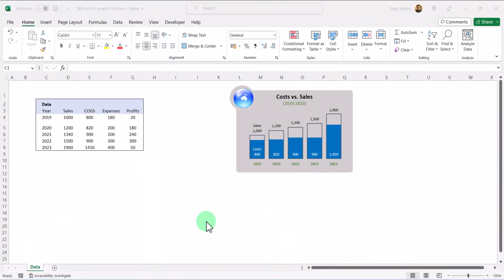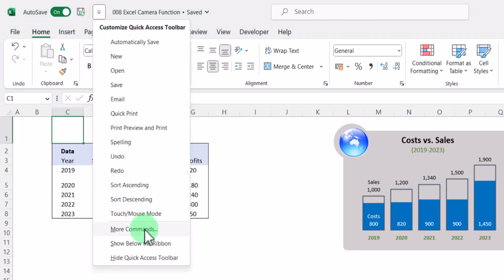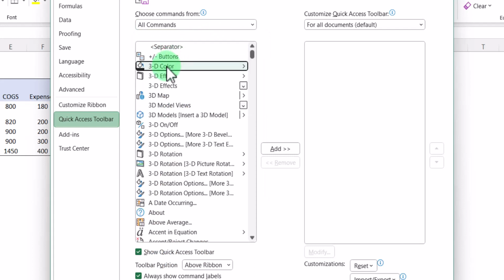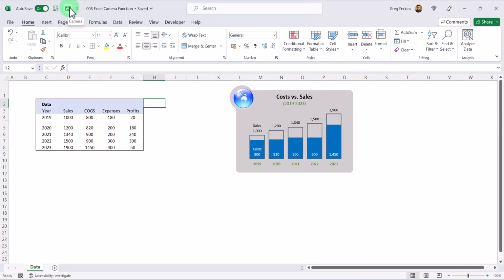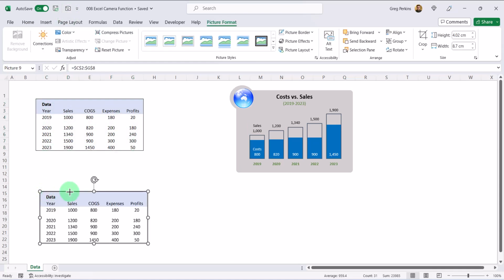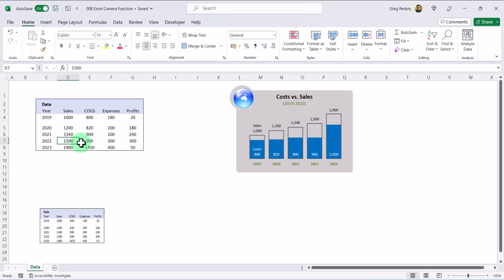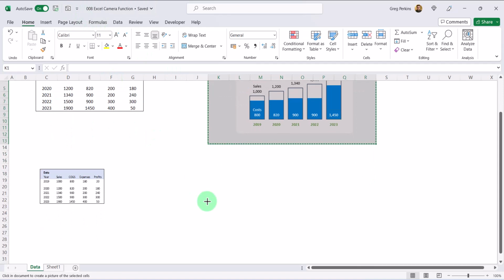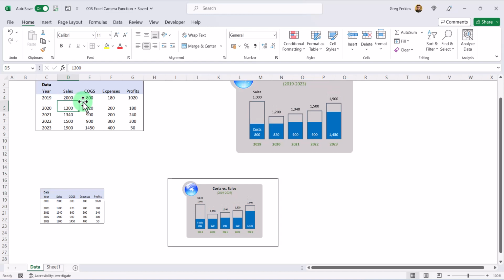Do you know about Excel's secret camera?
Excel's secret camera feature allows you take a picture in Excel. This picture can be resized and added to reports and dashboards. The best part, this picture remains linked to the original data. So tables, graphs etc all remain dynamic and can be easily updated from the source data!